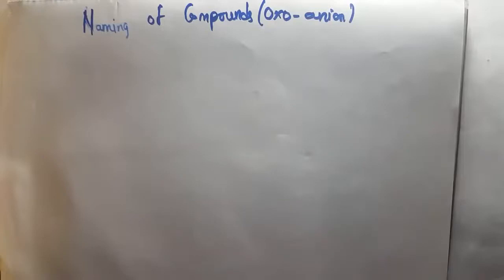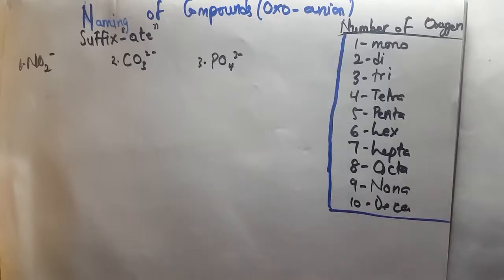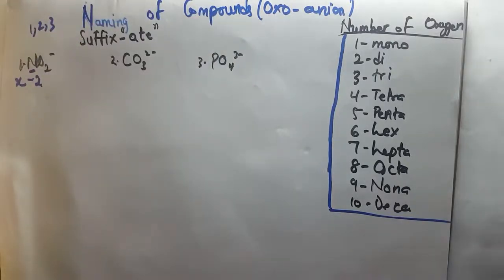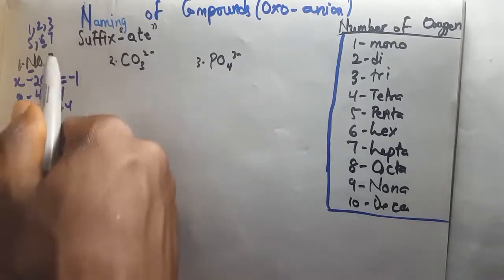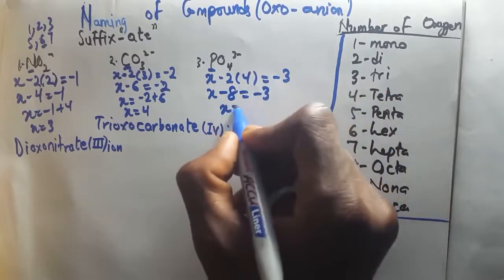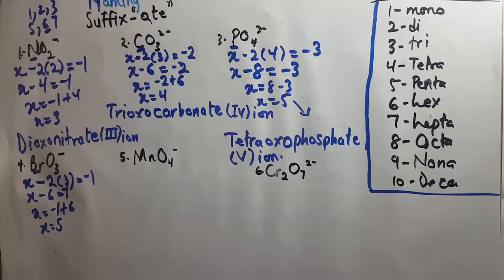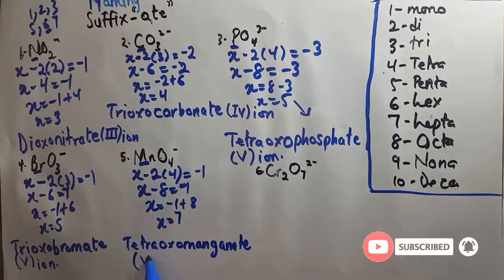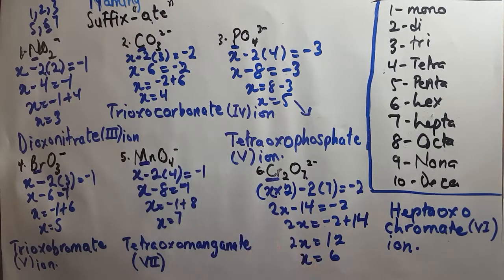Naming Oxo anions NO2 CO3 PO4